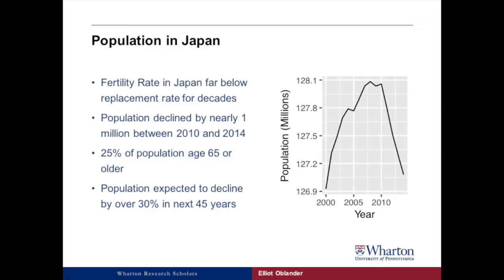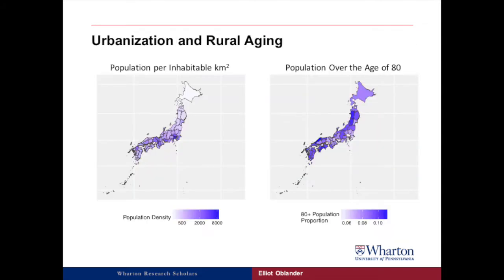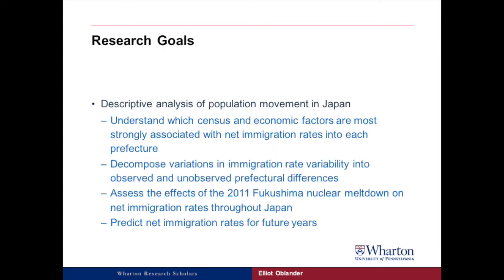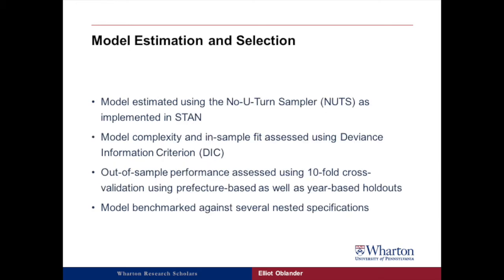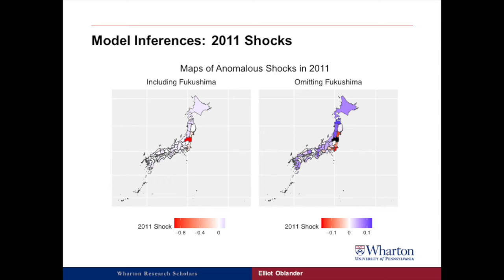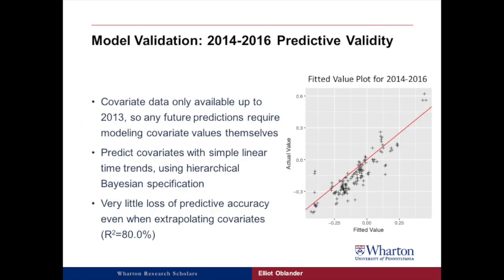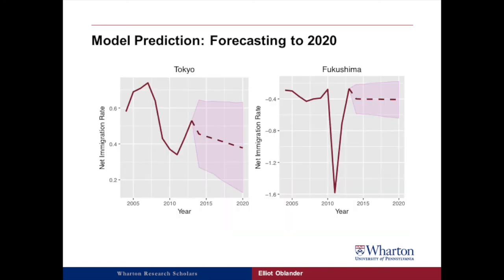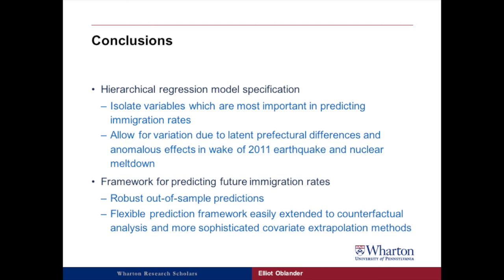Wharton Research Scholars: Population Movement in Japan